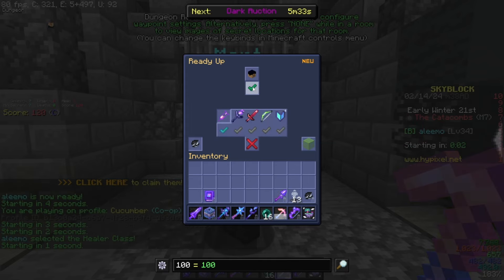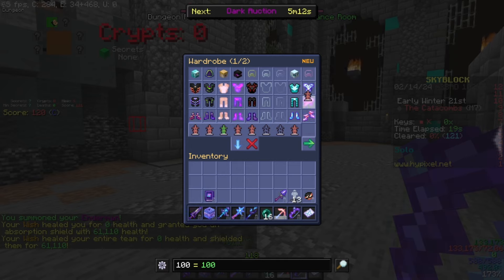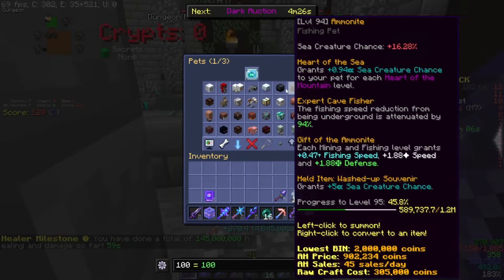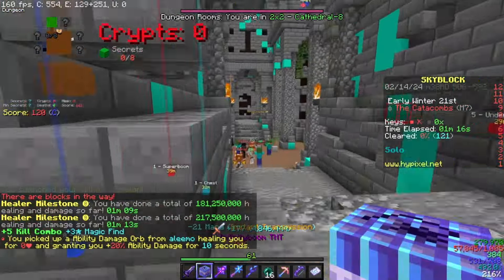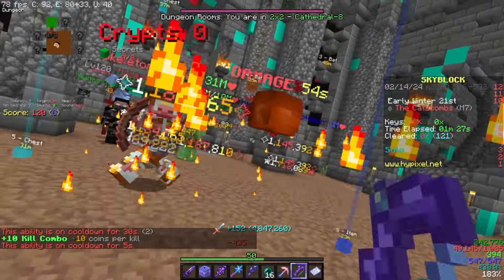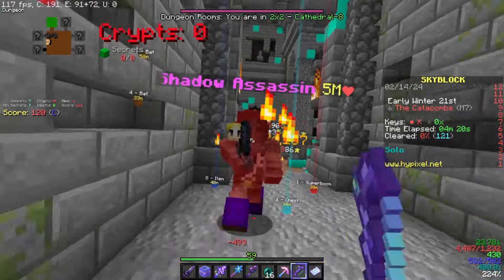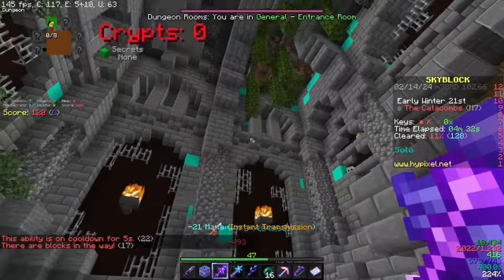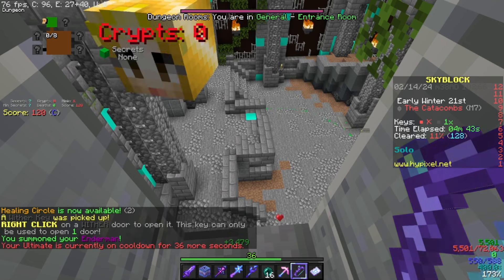How I Became Invincible | Hypixel Skyblock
0:00 Intro
0:08 Start
1:09 Shadow Assassin dead
1:35 End credits

Today I become invincible! Obviously this is no easy task however I achieved it! Although my damage has dropped, this is mainly because I am playing the healer however if you have a full party, you can increase your damage substantially! Also this was M7 so shadow assassin tough!